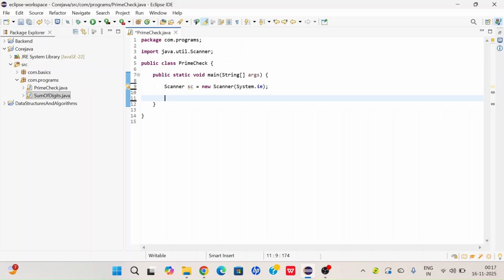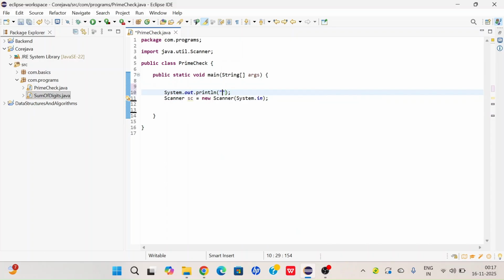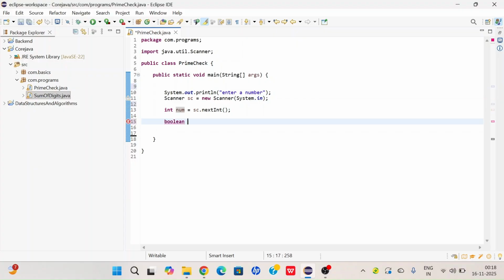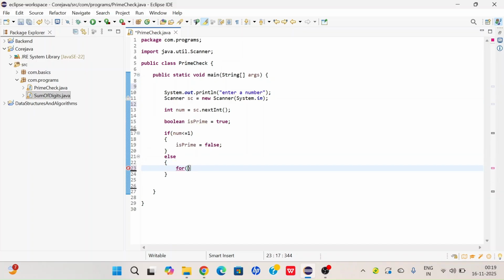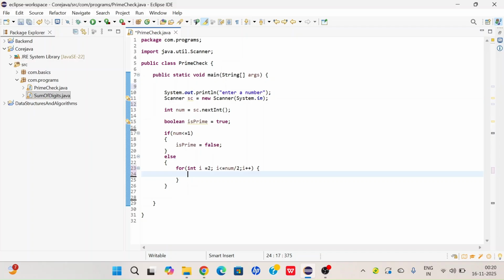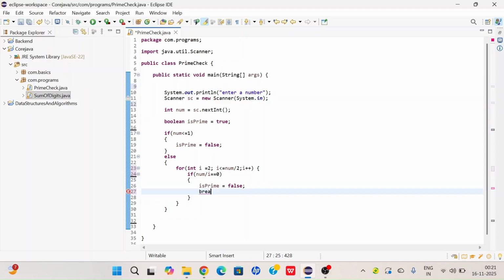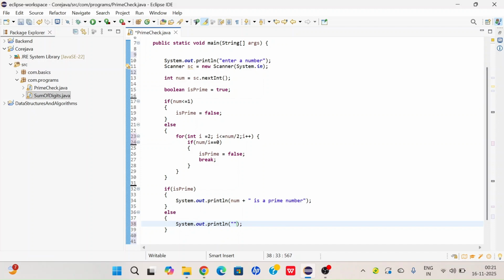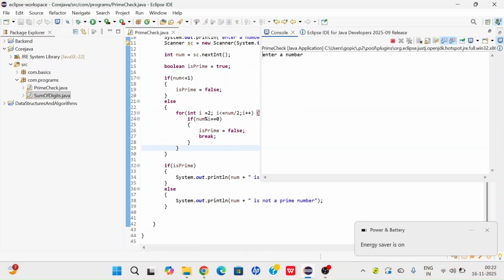Java Program to Check Prime Number | Best Explanation for Freshers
In this video, we learn how to check whether a number is Prime or Not Prime in Java.
This is one of the most commonly asked programs in Java basics, campus placement tests, technical interviews, and programming practice.

A prime number is a number that has only two factors: 1 and itself.
In this tutorial, you will understand the complete logic behind prime numbers along with a clean and simple Java code.

In this video you will learn:
✔ How to check if a number is prime in Java
✔ Why the loop starts from 2
✔ Why we check only up to num/2
✔ Step-by-step logic breakdown
✔ Full Java program with explanation
✔ Best approach for beginners & placements

This video is perfect for:
• Java beginners
• College students
• Campus placement preparation
• Technical interview practice
• Anyone learning Java loops and logic building